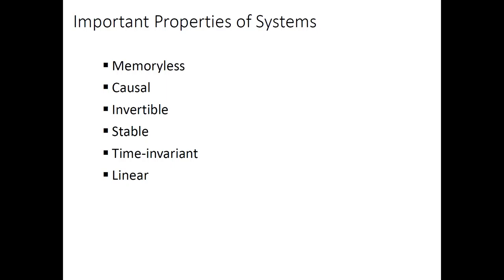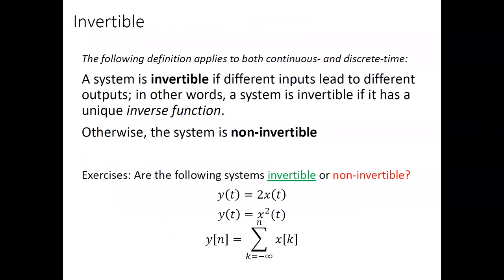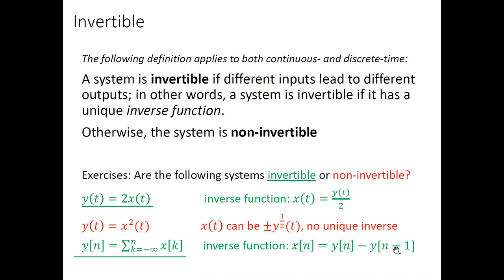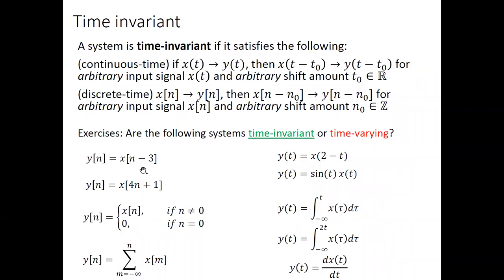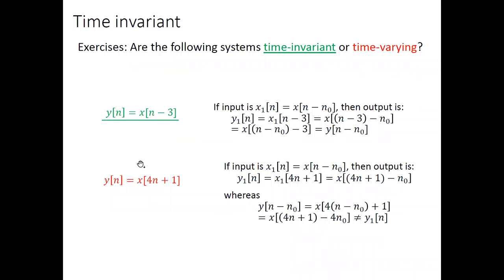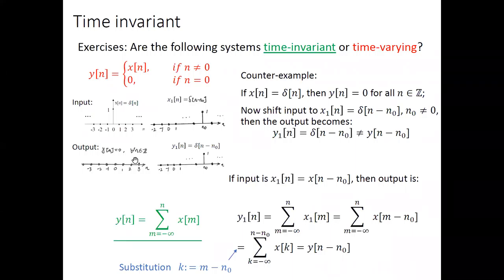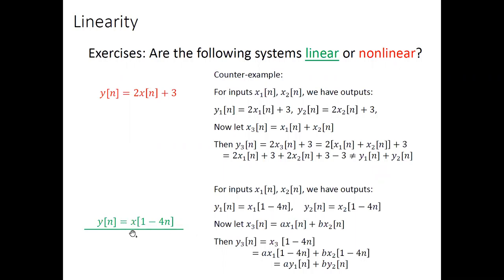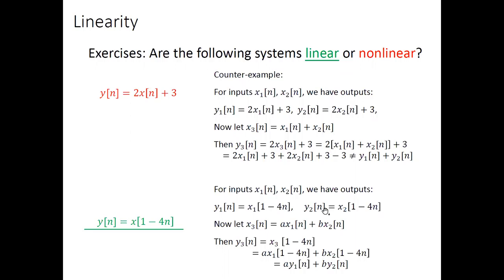200925 Friday Lecture